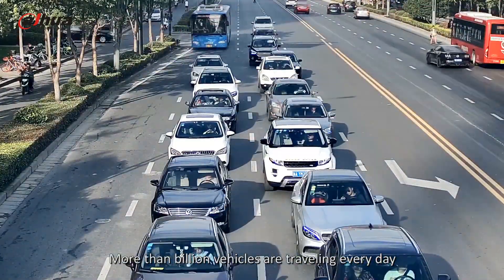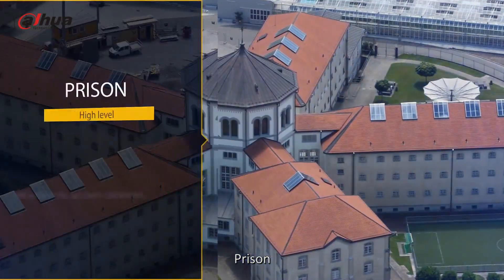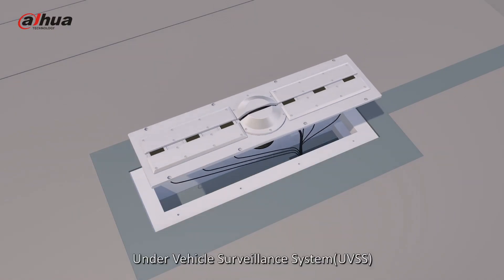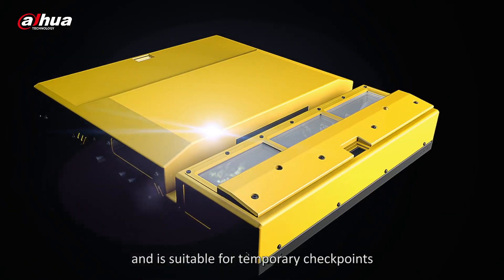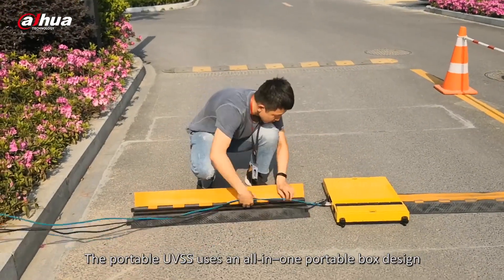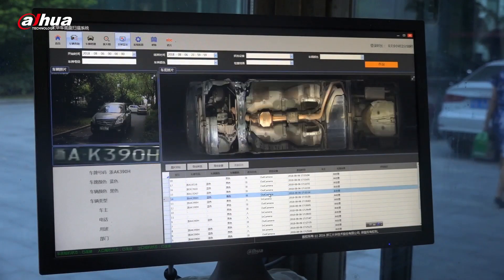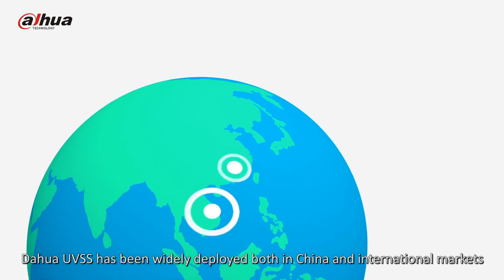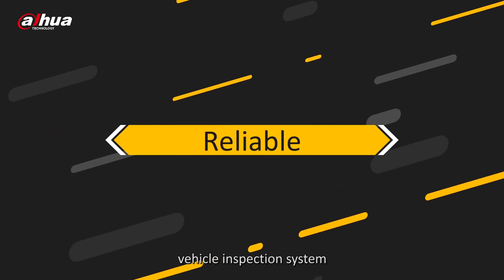Sistema de vigilancia vehicular UVSS de Dahua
UVSS: escaneado de visión artificial de la parte inferior del vehículo, capaz de detectar objetos extraños y enviar una imagen completa a la unidad de operación, mientras que también reconoce patentes.